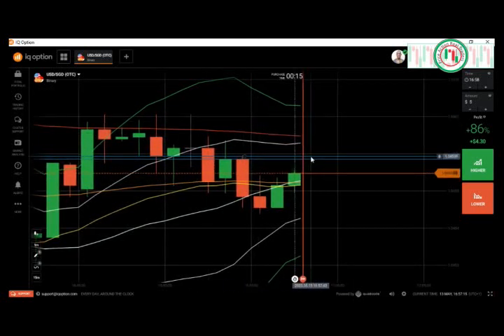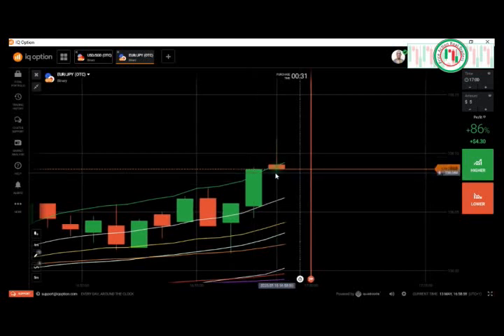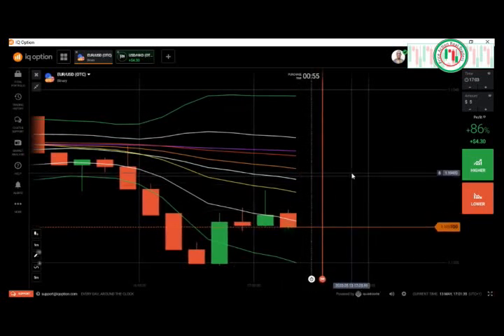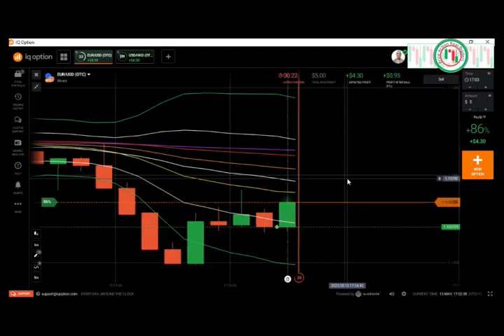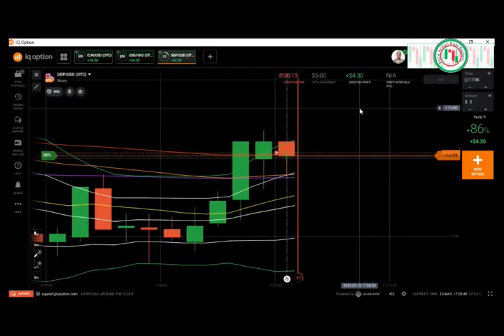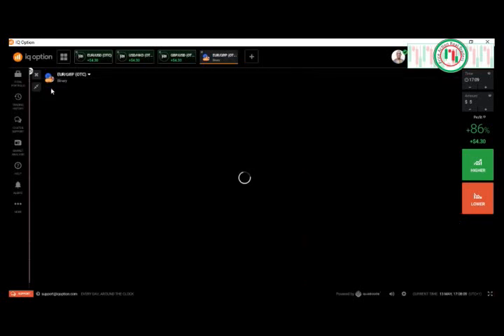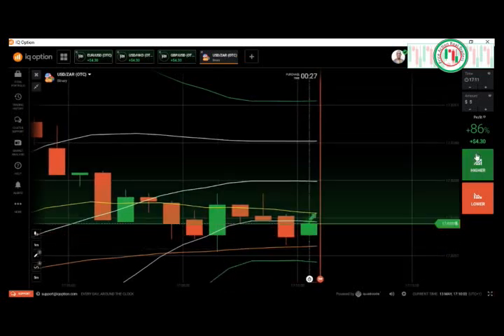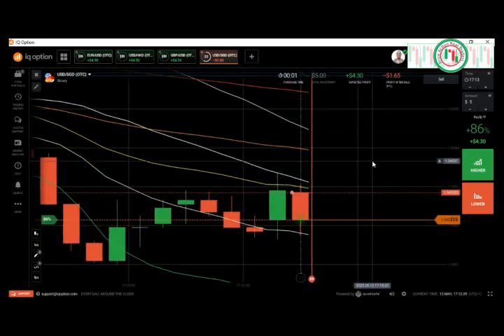@🇳🇬, Live Trading With CANDLESTICKS ANALYSIS 2